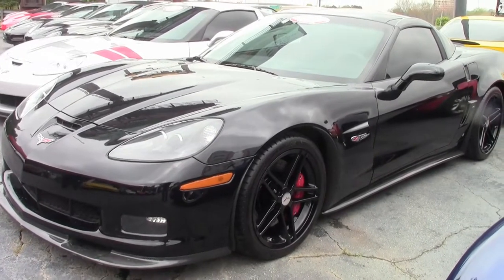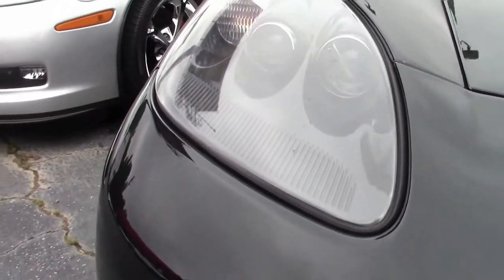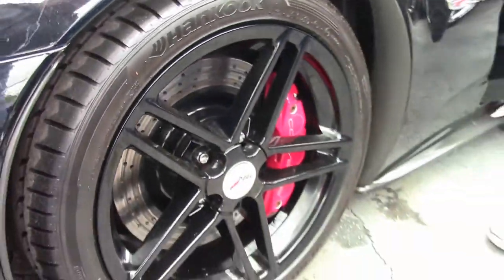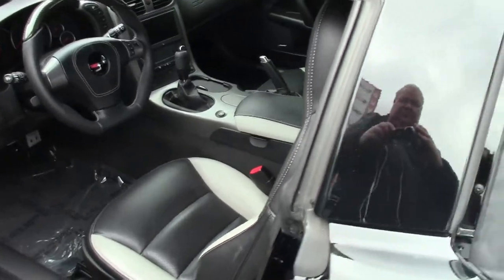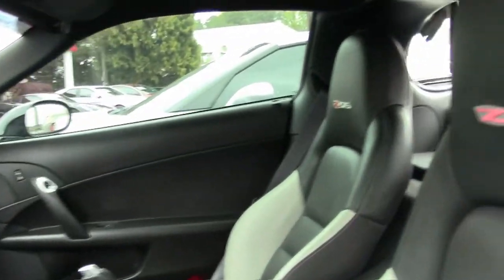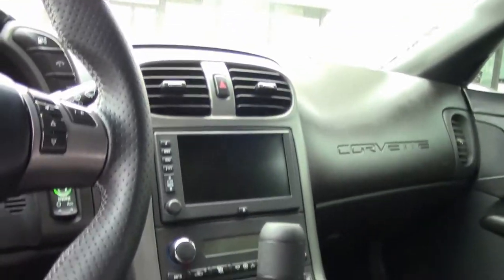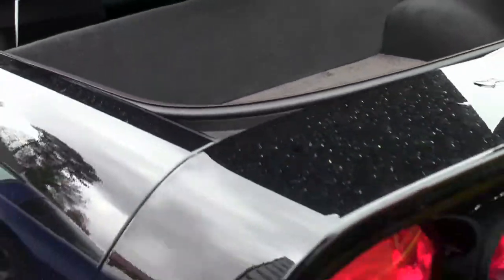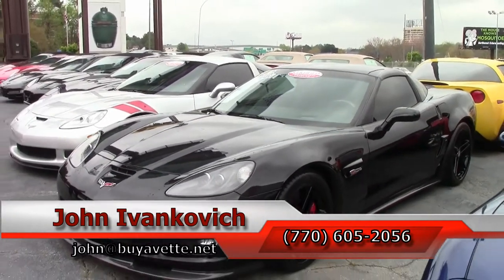2007 Corvette Z06 2LZ Custom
2007 Corvette Z06 2LZ Custom For Sale

Black exterior, Ebony/Gray interior.

510hp LS7 engine, 6 speed manual transmission, posi rear-end.

Coming with a clean one owner Carfax, LOADED with factory options, a TON of added appearance accessories, and showing just 13,042 miles, this 2007 Corvette Z06 is in nice condition. This car's paint is vg, with a great shine. A set of Black C6 Z06 style wheels has been added, and tires show an average of 8/32nds tread depth remaining. The interior of this 2007 Corvette Z06 shows vg-exc factory leather seats and center console, and vg door panels. Additions to this car include a Halltech cold air intake, MGW short throw shifter with custom knob, polished rear bumper fill-ins, Purple interior and underhood lights, simulated carbon fiber flat bottom steering wheel, clear protective film for the front bumper, headlights, half of the hood and fenders, and side mirrors, ZR1 style front splitter and side skirts, polished caps for the brake master cylinder, clutch master cylinder, washer fluid, coolant, and oil, full color hood insulation with Z06 embroidery, polished screw covers for the hood insulation, clear door sill plate protectors, trunk divider, window tint, airbag warning label blackouts, and an Ebony/Gray center console lid. This car features a corrosion-free subframe, has been fully serviced, and all instrument gauges, lights, turn signals, brakes, engine, transmission and rear-end are all in good operating condition. Please do not assume that this is an average condition Corvette, as Buyavette specializes in "hand-picked Corvettes" that are loaded with expensive factory options. All of our Certified Corvettes are way above average condition for the miles. In addition, they are all fully serviced. Consider that sellers rarely spend money getting full service before offering their car for sale. Dealers typically only wash the car before offering it for sale. We however adhere to strict quality control standards when purchasing, as well as inspections and service. All Certified Corvettes are fully serviced and ready to enjoy. 13K Miles.